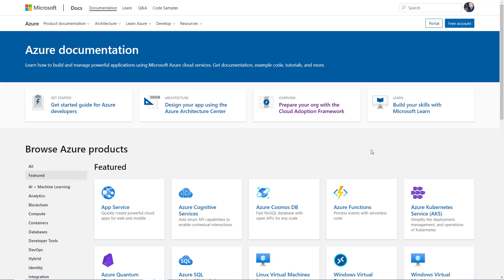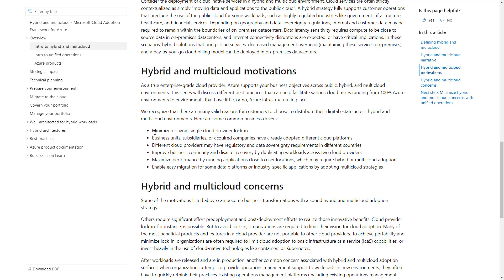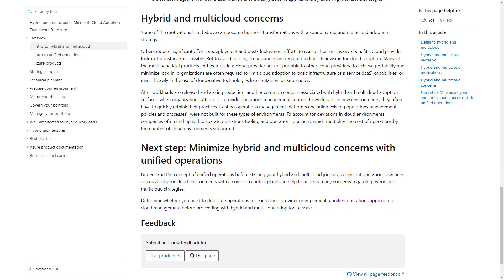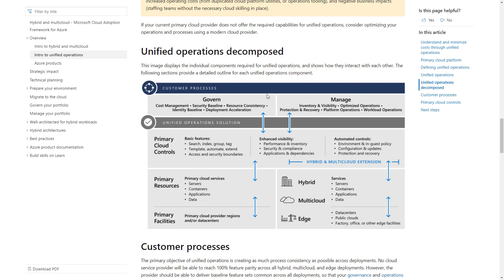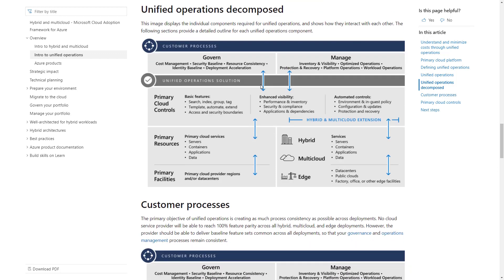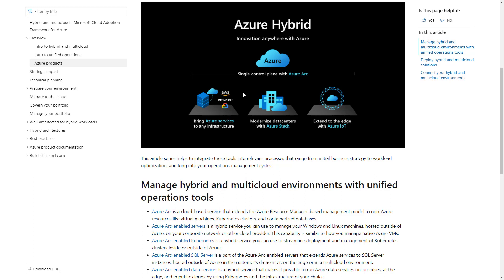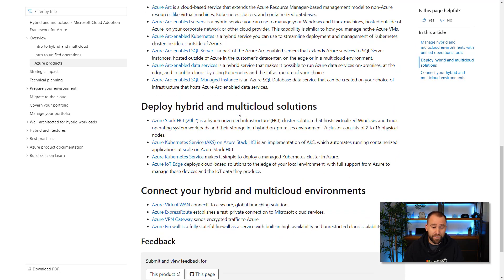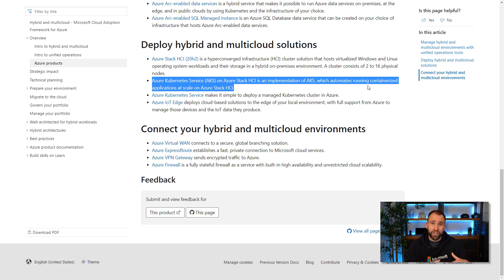Azure Cloud Adoption Framework for Hybrid and Multicloud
If you are looking for proven guidance to build and operate a hybrid and multicloud environment the Azure Cloud Adoption Framework offers scenario-based guidance for hybrid and multicloud. Microsoft Azure provides all of the products and features required to help you build and operate your technology solutions in the cloud. We also understand that there are sound business reasons that may drive the necessity of using multiple private and/or public clouds.

In this video, we are going to have a quick look at the Cloud Adoption Framework for Azure Hybrid and mutlicloud scenario.

📺 Agenda
0:00 Intro
0:43 CAF Intro
3:13 Hybrid and Multicloud scenario
6:06 Unified Operations
12:50 Azure services
15:47 Recap